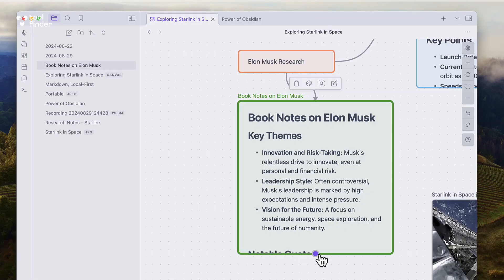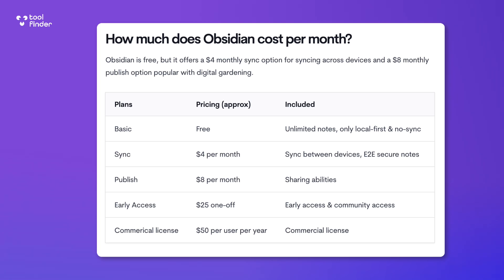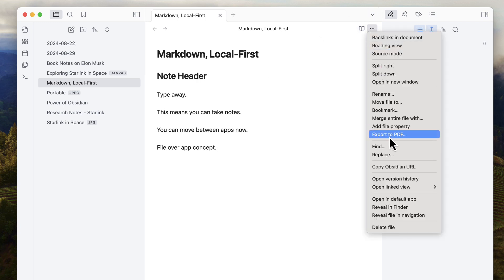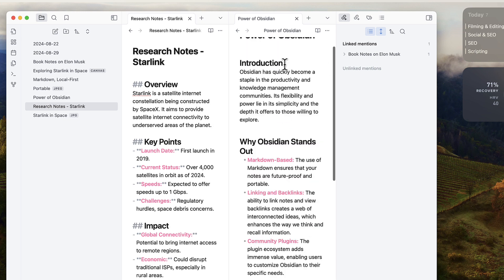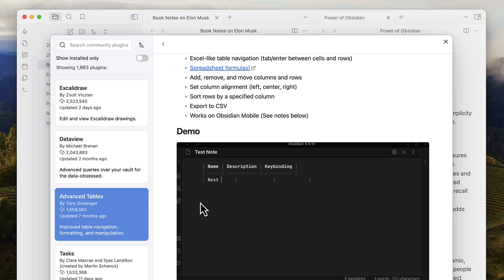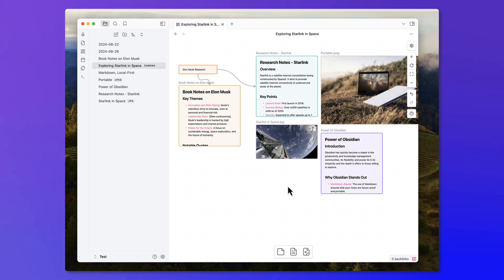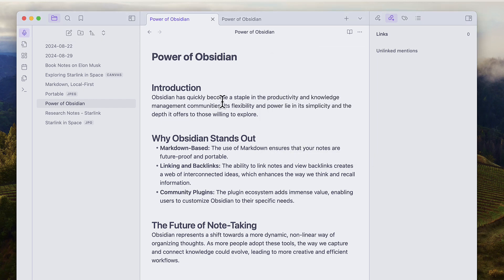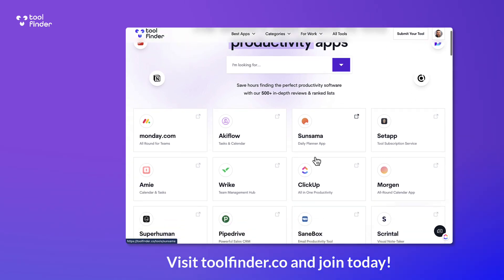Ultimate Obsidian Review: Is this your NEXT note-taking app?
Stop doing busywork! Try Bento Focus Obsidian is a powerful note-taking app.
Here's our full Obsidian review to help you get more done.

⏰ TIME STAMPS

00:00 - Introduction
00:30 - Welcome from us
00:50 - What is Obsidian?
01:00 - How much does Obsidian cost per month?
01:15 - Is Obsidian free?
02:30 - Markdown & local-first
03:20 - Syncing notes & privacy
03:53 - Bi-directional links & Graph views
05:12 - Core plugins & community plugins
06:53 - Canvas modes & using notes
07:45 - Changing themes & appearance in Obsidian
08:02 - Additional powers of Obsidian
08:43 - Pros & Cons
09:14 - Obsidian course
09:45 - Who is Obsidian best suited for?

Obsidian is a powerful PKM note-taking app for managing notes.